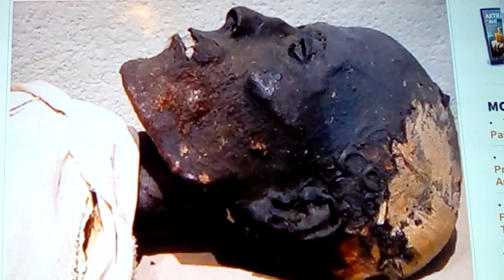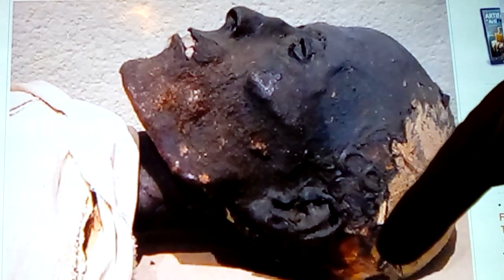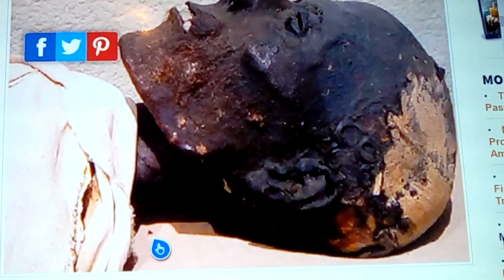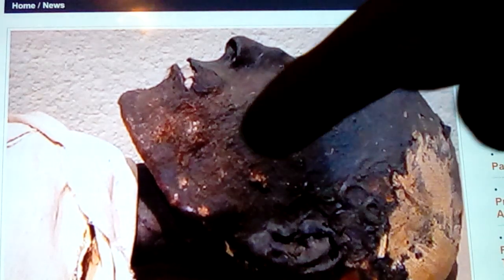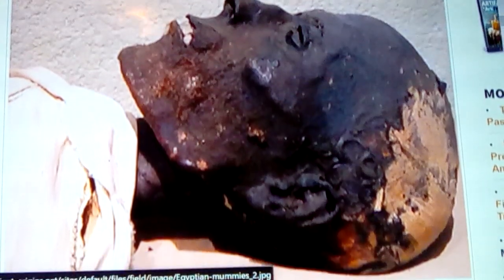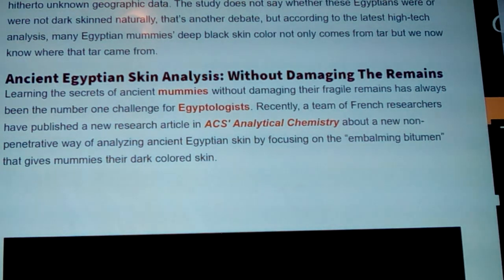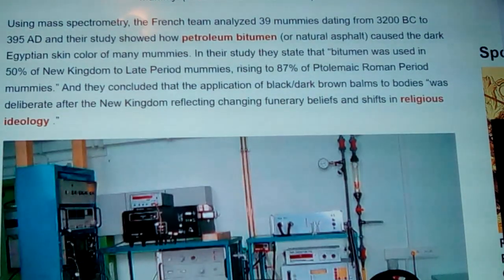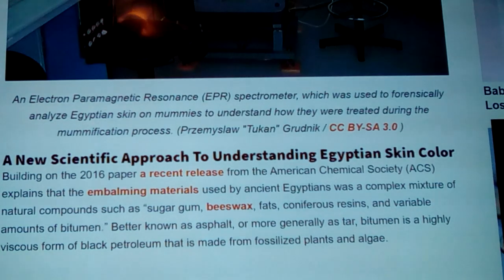Dark skinned mummies: tar covered with pine tar 2020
Here we discuss the phenomenon of the bitumen and pine tar painted mummies of ancient egypt, after being dessicated like beef jerky, sealing them for the afterlife... Which is made from imported bitumen, as well as beeswax, and European pine tar, much like what is used by baseball batters to get a better grip on the bat today. Thinned down and applied like black laquer over their bodies. Once tomb robbers had rummaged a tomb the priests would find some of the elder mummies had mildewed, and so this later practiced, which became used more in the late Ptolomaic dynasties under the Greeks, following its liberation under Alexander.